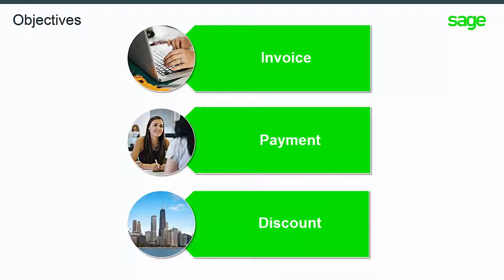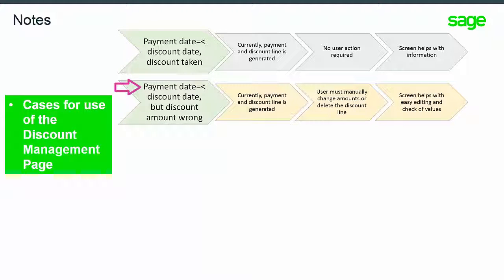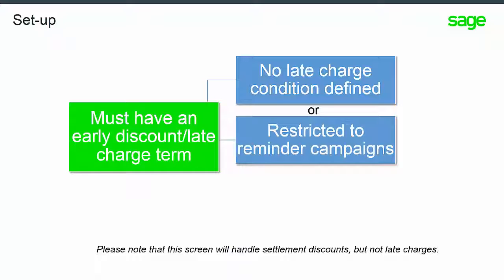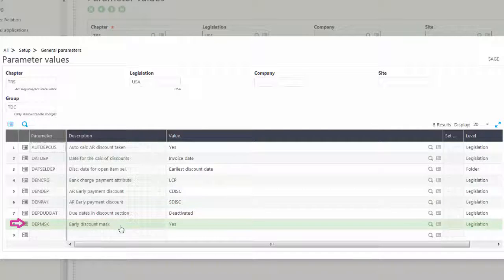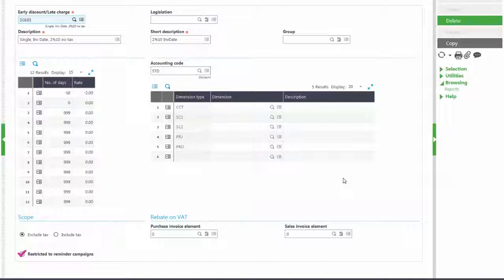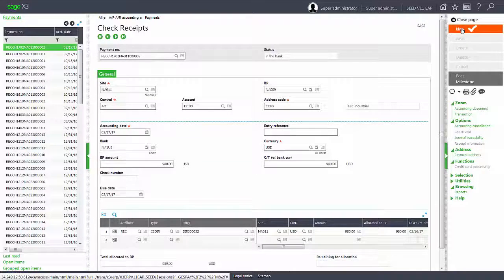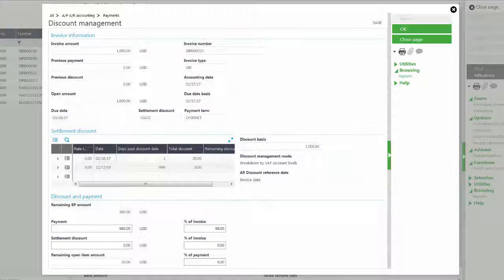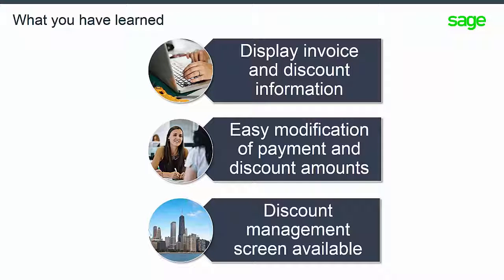Sage Enterprise Management (Sage X3) How to Easily Update Payments & Discount Amounts V11